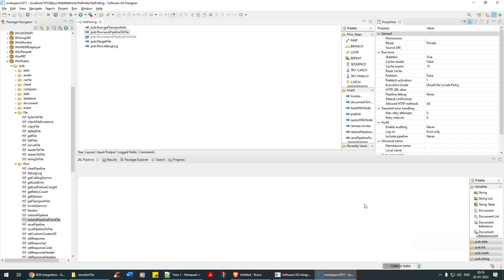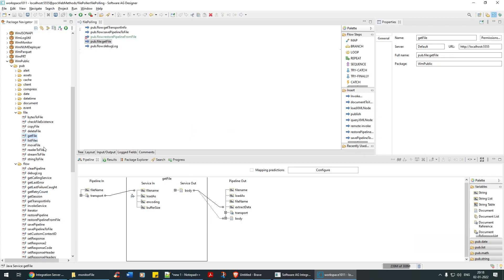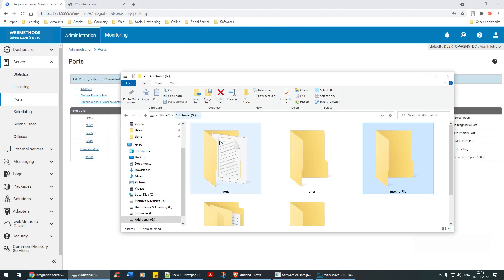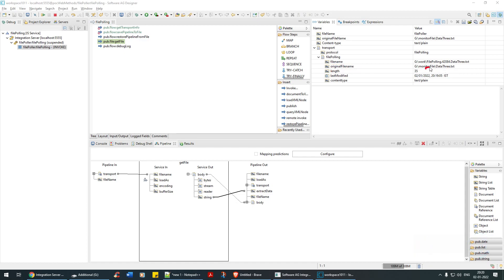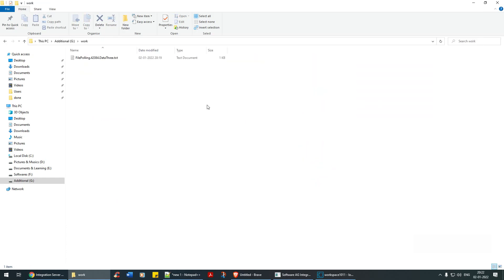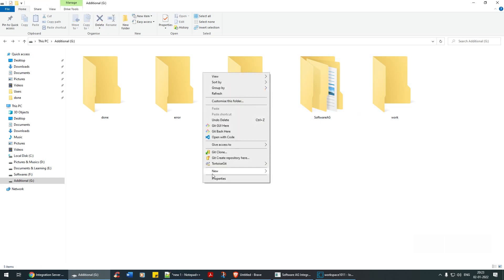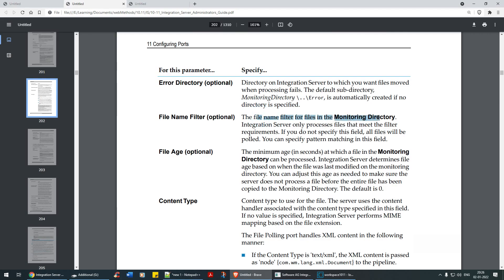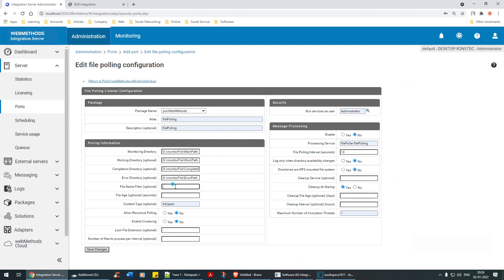webMethods File Polling, getTransportInfo & getFile - 01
The following video in webMethods describes how to make use of the webMethods File Polling and services that include getFile and getTransportInfo

To learn more on webMethods, please do visit to the Udemy Central from the link provided below

You will learn these

1. webMethods 10.X Installation and Configurations.
2. Bringing up IS/MWS, working with dB Configurator, custom wrapper, wrapper log, extended settings and more.
3. Flat Files, Flat File Schema, Flat File Dictionary, Large Flat File Handling
4. Usage of Webservices, WSDL, XSD SOAP Handler, SOAP Over JMS
JMS, Structure of JMS, JNDI Configuration, pub-sub model, send and receive, wait and wait for reply, JMS Triggers, JMS Filtering, JMS Conditions

5. webMethods Basic Development like: string / stringManipulation / adding2Numbers / Loops/Repeat/TryCatchFinally/Exit/String Customized
Concepts like variable substitution, pipelines, document reference, document specification, debugging

6. Universal Messaging, Start and Stop UM, Configure UM within IS, Zone, Channel, Clusters, Queues, Topics, Instance Creation

7. webMethods Here and There | save Pipeline/restore Pipeline File and No File, code is XML, node .ndf, Global Variables, stringToFile, Refactor and more

8. Basic JDBC Adapters and JDBC Notifications, CustomSQL, DynamicSQL, Batch Insert, Update and more

9. webservice REST, Swagger, Resources, Extended Settings
Java Services, Debugging Java Service, IDataMap, Invoke Java Client
Dynamic Server Pages, Params and NoParams, outputTemplate and DSP Conditions

10. webMethods Trigger, Filtering, Join Condition, pub-sub model, resource monitoring

11. SFTP and FTP, webMethods File poller, Scheduler, Certificates HTTP/HTTPS, making IS Secure

12. Parsing XML/JSON, XSLT Coding and XML Validation
Sending email / SMTP MIME - With and Without Attachment, formatting HTML

13. webMethods Here and There | Quiesce mode, SVN, Compare services and package, package dependency, URL Alias, Proxy Alias, User Management

14. webMethods Here and There | Create IS instance, wMMonitor, Resubmit Pipeline, Caching Key value pair

15. wMDeployer